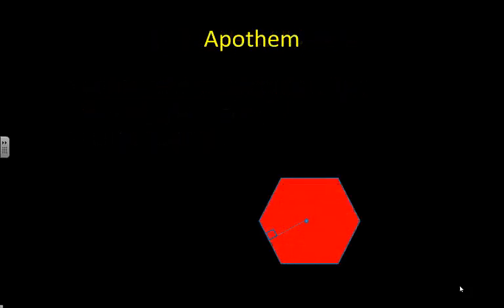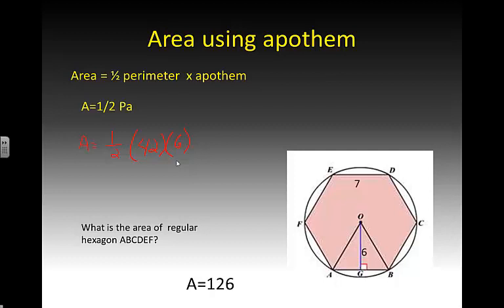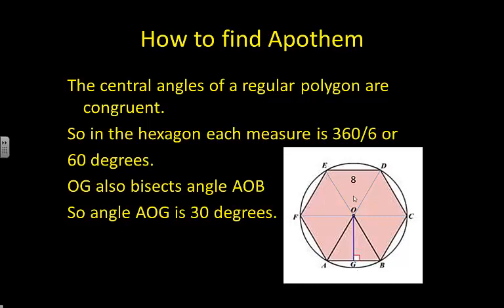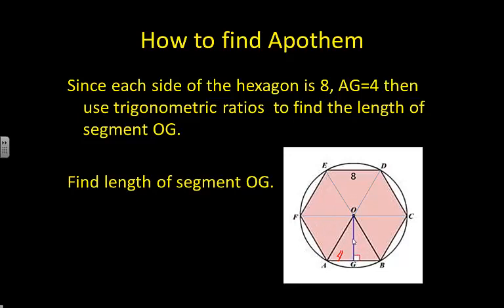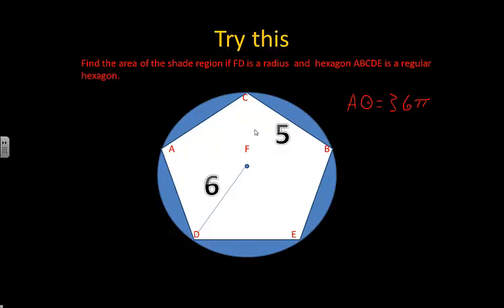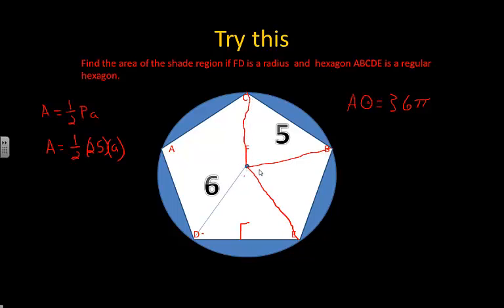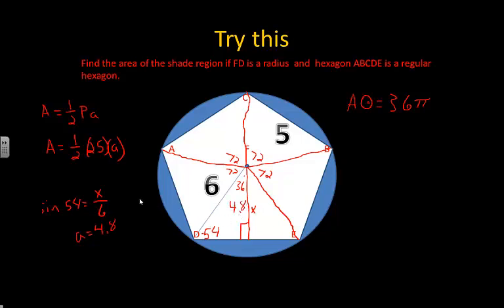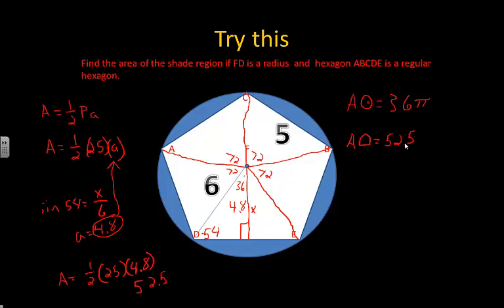11.4 Regular Polygons